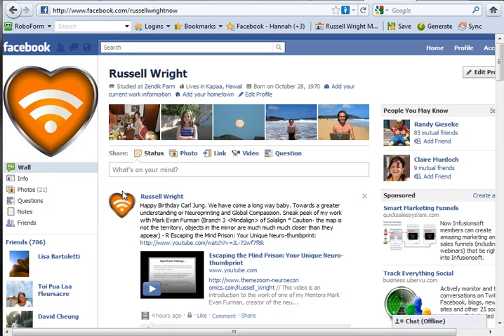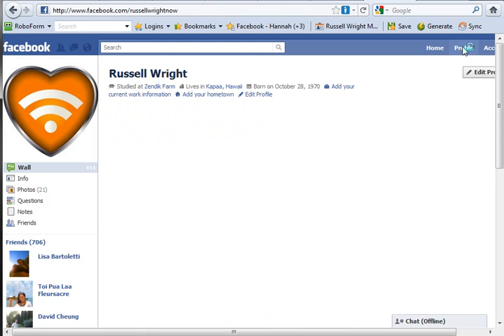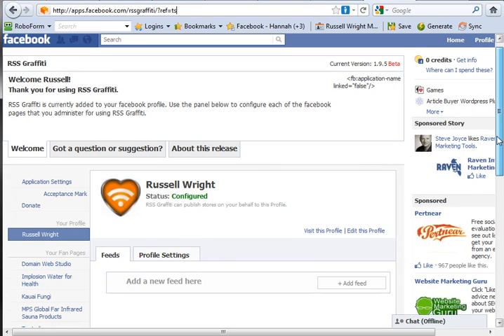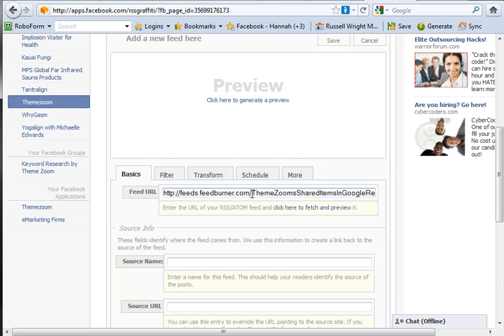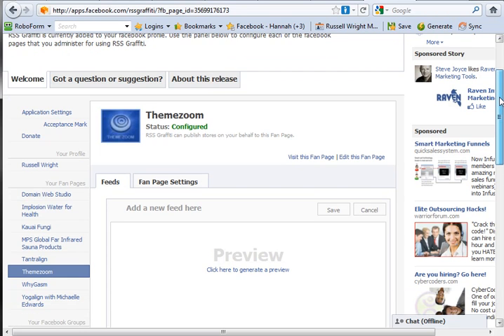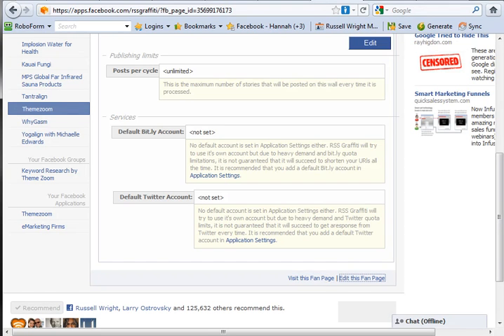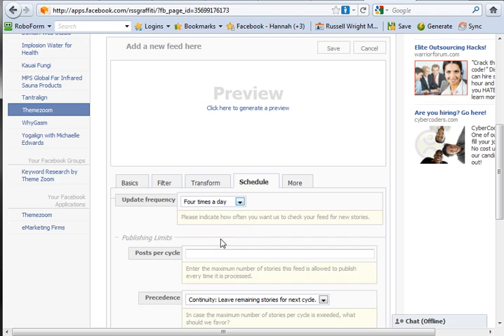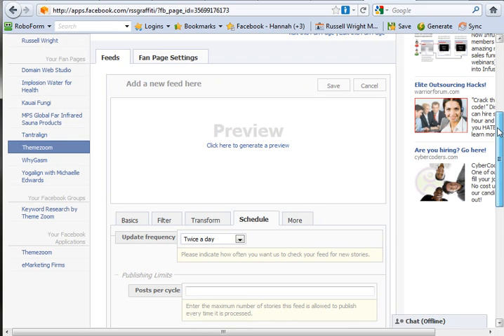SEO Network Empire's One Feed to Rule Them All (Facebook RSS Graffitti Part 1)